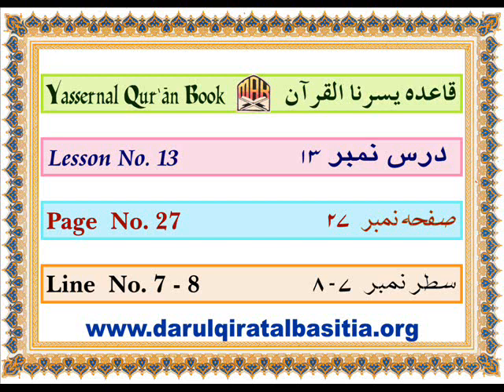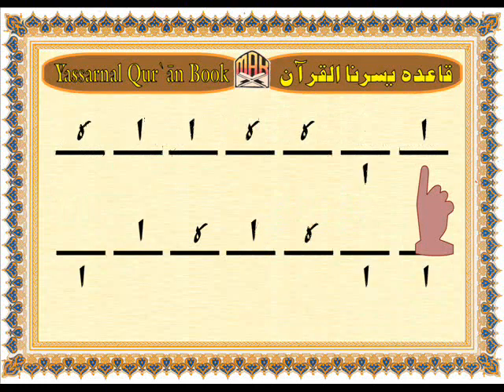Video No. 13 -- Darse Yassarnal Quran -- Learn Quran With Tajweed 40 Lessons in English Version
Ustazul Qurra Hazrath Moulana
Qari mohammed Ali Khan Sahab (Saudi Awarded)
Founder & President Darul Qira’aat Al Basitia,
Imam o Khateeb Jama Masjid Basitia, Hyderabad, India

 استاذ القراء حضرت مولانا
قاری محمد علی خان صاحب دامت برکاتہم، سعودی انعام یافتہ
بانی و صدر دار القراءات الباسطیہ ،قدیم ملک پیٹ،حیدرآباد،انڈیا
امام و خطیب جامع مسجد باسطیہ،حیدرآباد، انڈیا

For contact
Hafiz o Qari Moulvi Mohammed Younus Ali Khan
Hyderabad, India
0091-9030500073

رابطہ کے لئے
 حافظ و قاری مولوی محمد یونس علی خان
حیدرآباد ،انڈیا
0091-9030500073